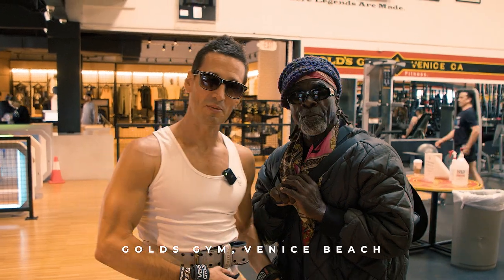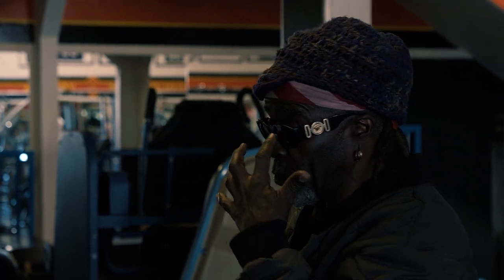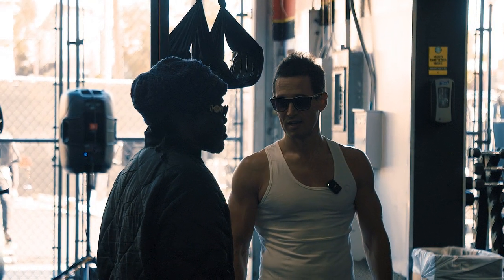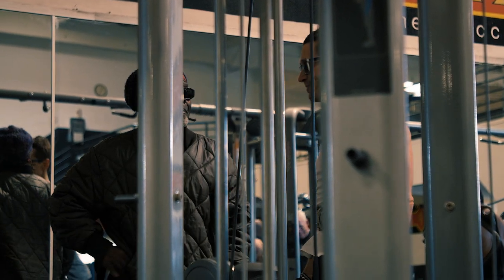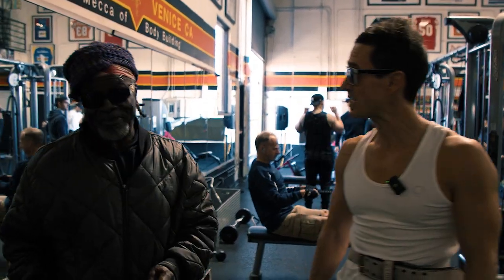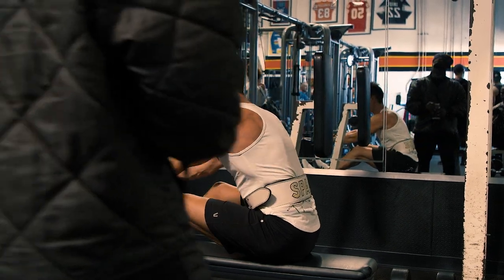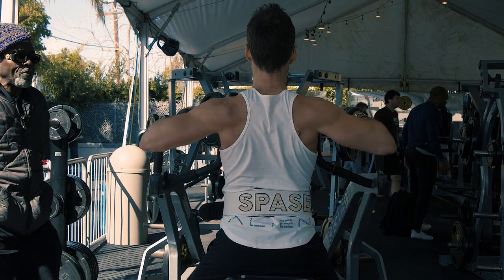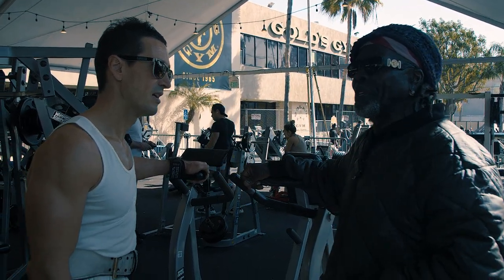Training with Legends || ROBBY ROBINSON || Back & Biceps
Sculpting the best possible physique has been a life long journey. Learning from the best makes this process that much more exciting. Today I had the honor to train with the Black Prince of Bodybuilding, Mr. Robby Robinson at the Mecca of Bodybuilding, Gold's Gym Venice. He took me through his Back & Biceps Masterclass. Shout out to Bryan Wesley Williams for producing this visual masterpiece. We are creating history. Enjoy!

Chapters:
0:00 Intro
0:46 Always start with Abs
2:15 Leg Raises with a Vacuum
5:49 Close Grip Chin-Ups
7:21 Seated Cable Rows
11:33 How Robby grew up
14:35 Straight Barbell Curls
19:16 Robby's Tip for a better biceps
19:57 Robby on posing
21:08 Machine Rows
23:31 Robby on Ronnie Coleman